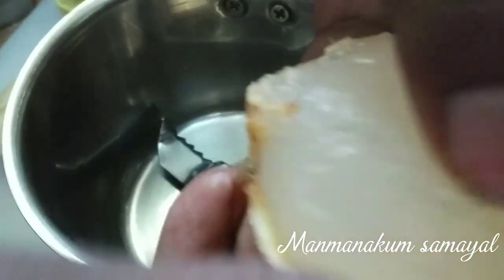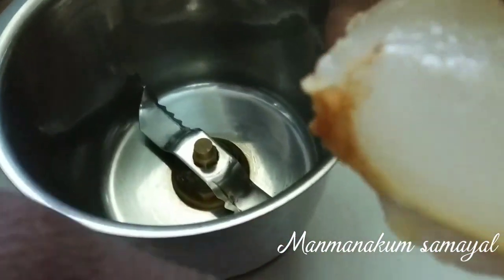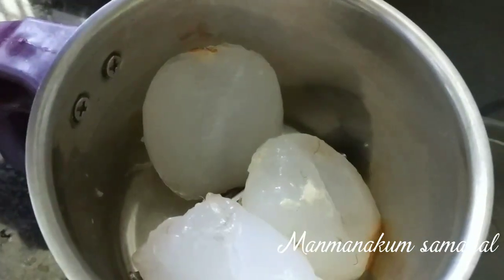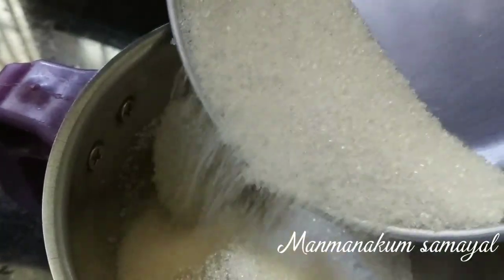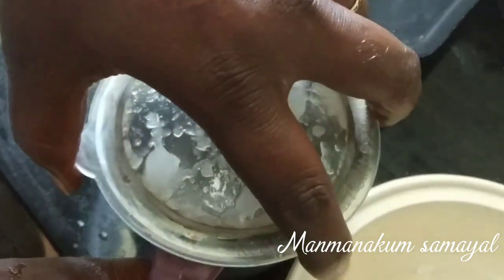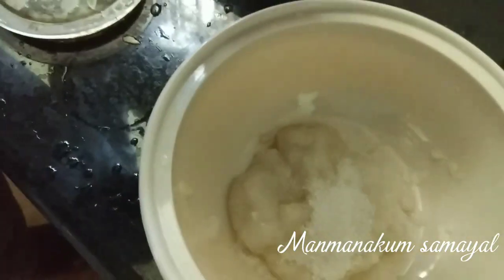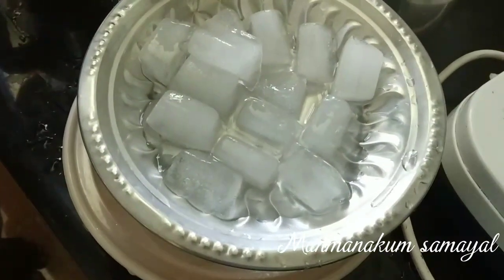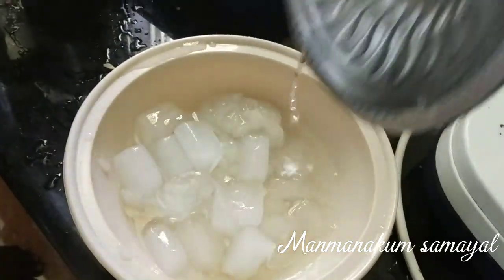நுங்கு ஜூஸ் (Palm fruit juice )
It's very tasty and cool. Palm fruit has season fruit. It is very cool our body.